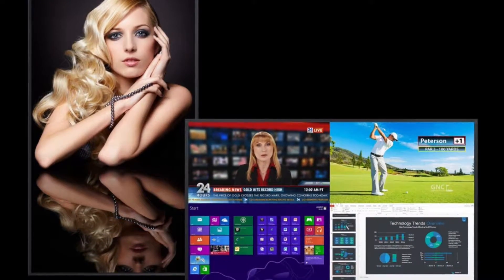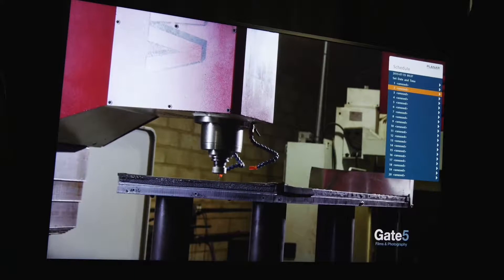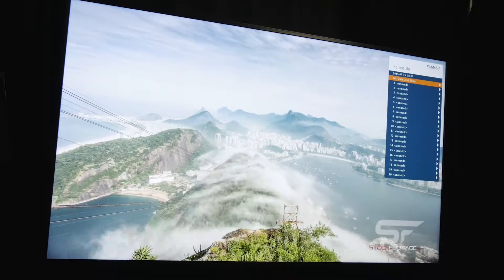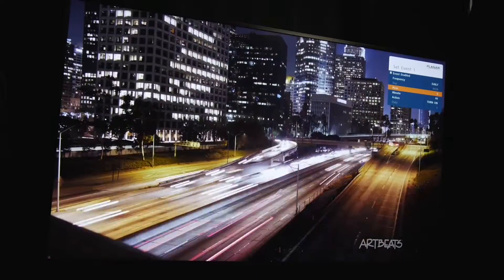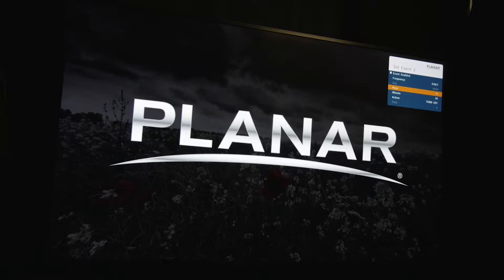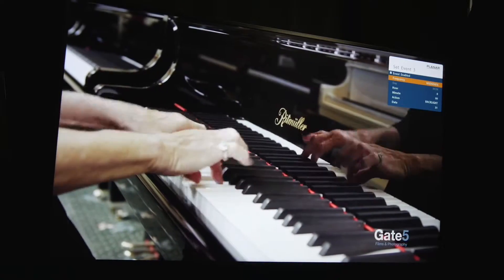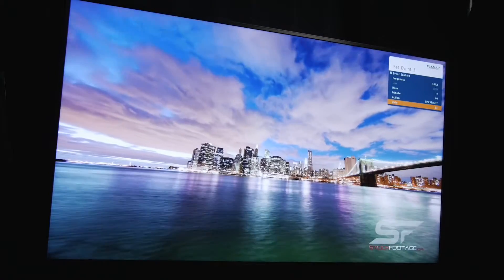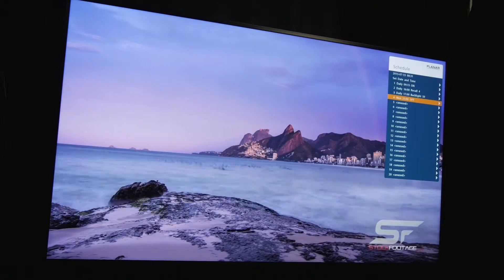Planar UltraRes Series 4K Displays - Scheduling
One of the unique features of Planar® UltraRes™ Series 4K displays is the ability to set timers to turn on/off and to recall specific layouts.